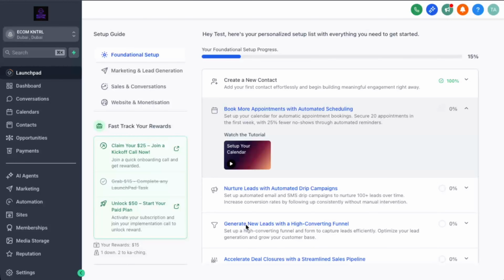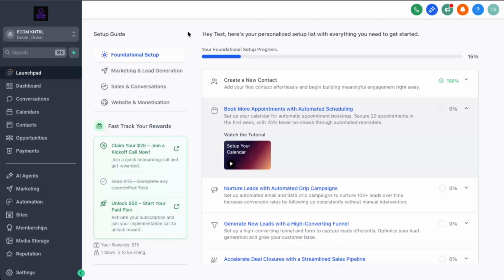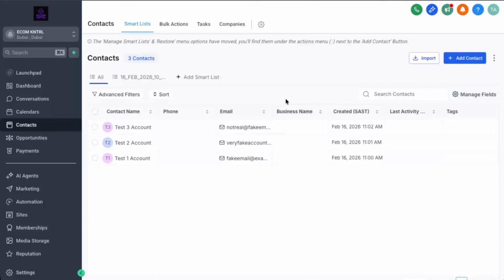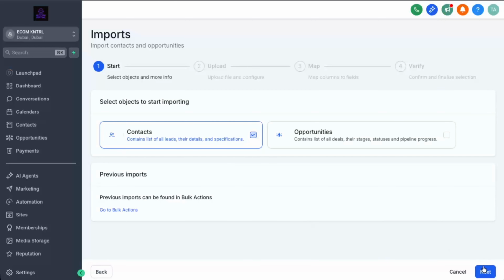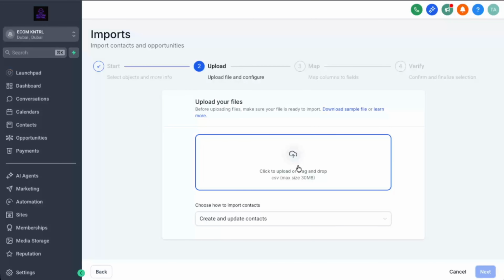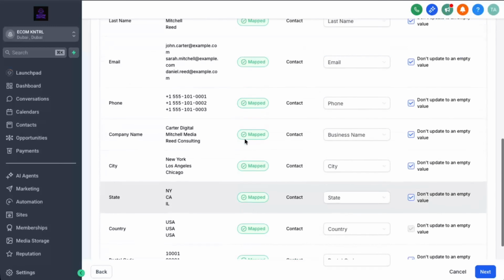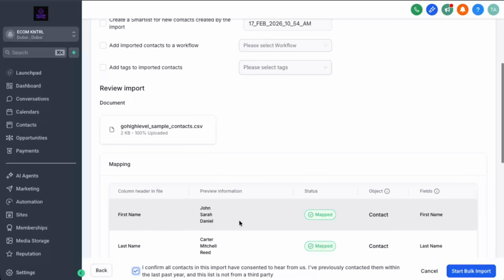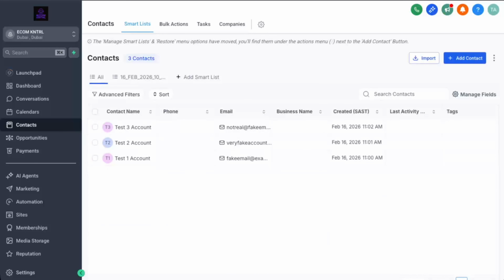How To Import Contacts List To GoHighLevel (2026)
How to import contacts list to GoHighLevel is exactly what you’ll learn in this step-by-step tutorial. In this video, I show you the current, correct method to move your contacts safely into your GoHighLevel account. You’ll see how to prepare your CSV file, map custom fields properly, avoid common import errors, and confirm that your data is clean and organized. We’ll go through tagging, pipeline assignment, and basic segmentation so your new contacts are ready for campaigns right away. The process shown here is fully updated to match the latest GoHighLevel interface, so you can follow along confidently. By the end, you’ll be able to import any contact list quickly, without losing data or creating duplicates.